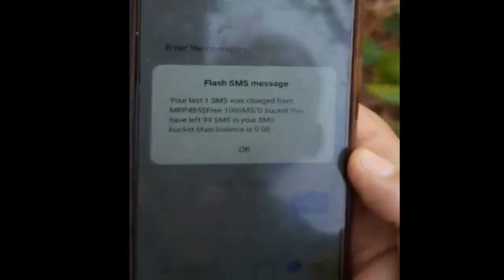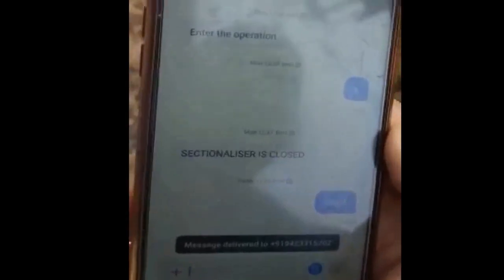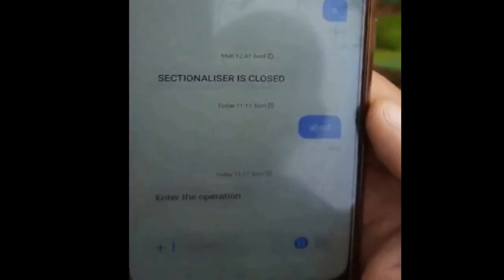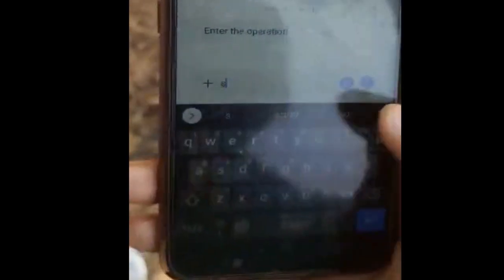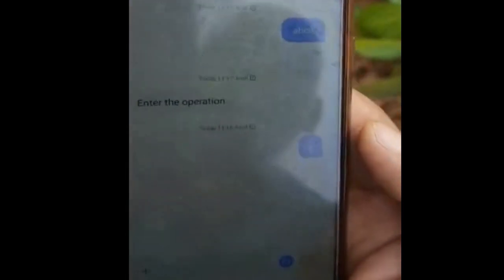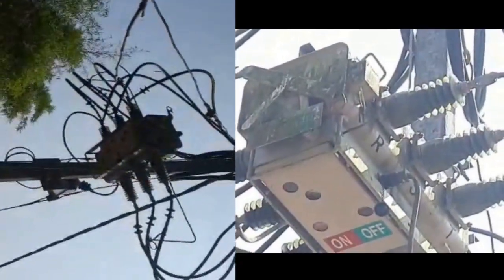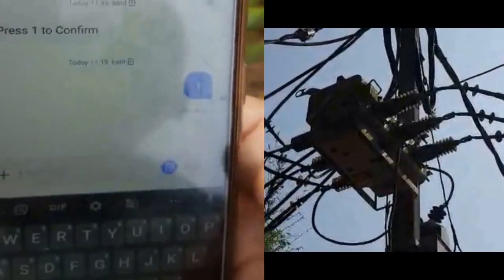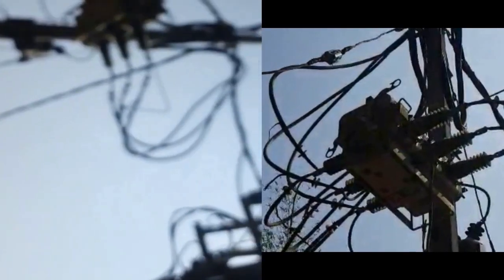GEC Students Develop Mobile Operated Sectionalizer for feeder control for Electricity Dept., of Goa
The Product is developed and designed to operate a 11 kV sectionalizer unit remotely by sending status, open and close commands via SMS which helps to identify and isolate the faulty line section in very short duration of time. The user can control and operate sectionalizer remotely and get real time feedback of its status. The other security features regarding operation are also included in the unit. The successful trial runs with number of operations have been carried out on 11 kV feeders emanating from the 33/11 kV substation. The presently the module has been installed on 11 kV Opa feeder sectionalizer unit . The Unit developed by us if installed on the large scale on 11 kV feeders will reduce interruption time, improve reliability and stability thus helping the Goa Electricity department socially and economically.  The developed product was demonstrated to Shri Ramkrishna (Sudin) M. Dhavlikar, Honorable Minister for Power, New and Renewable Energy and Housing, Government of Goa during installation ceremony of Enexsa Council of Electrical & Electronics Engineering department, Goa College of Engineering, Farmagudi, Goa on 08/03/2023.